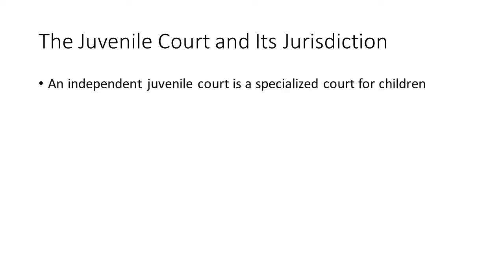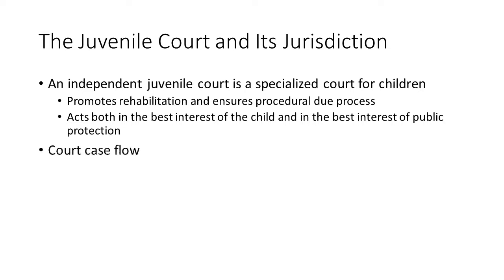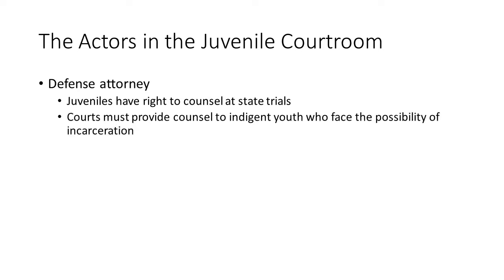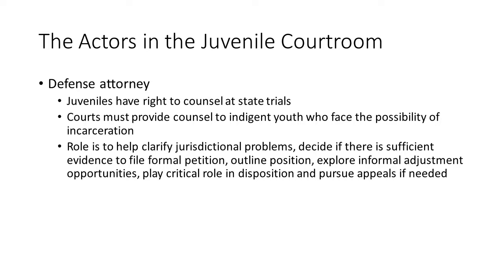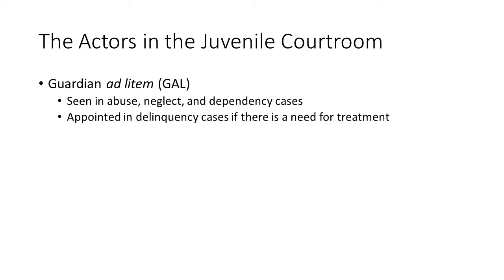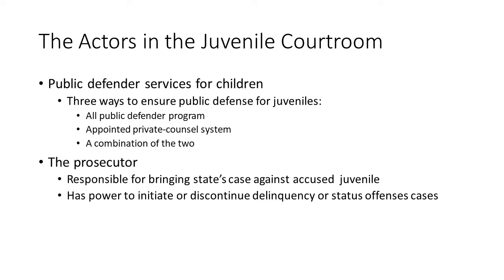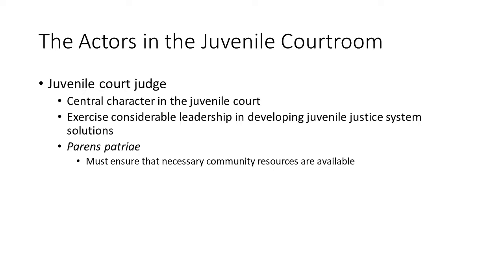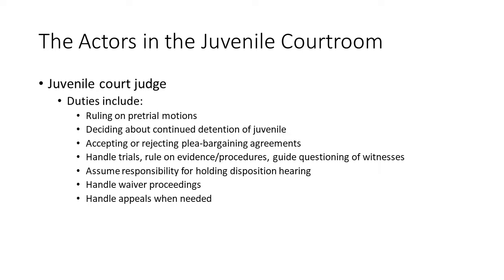Juvenile Court Process - Actors in the Courtroom